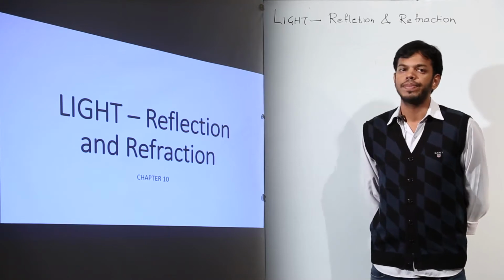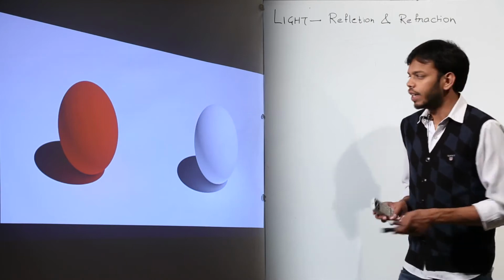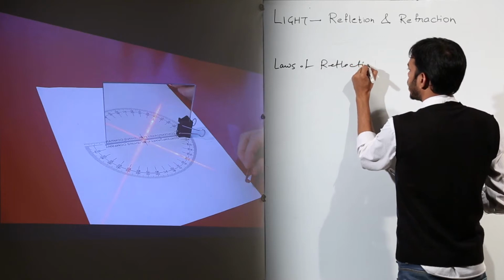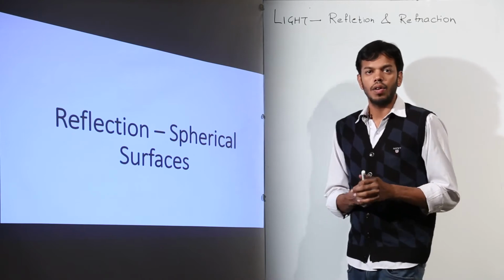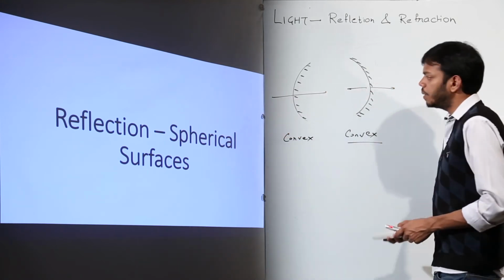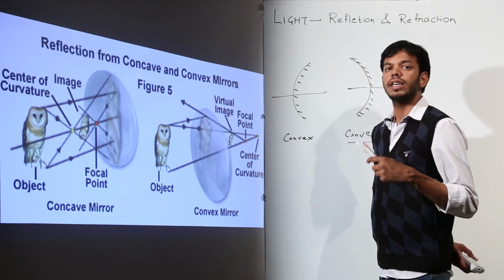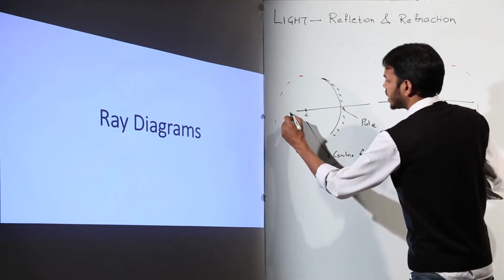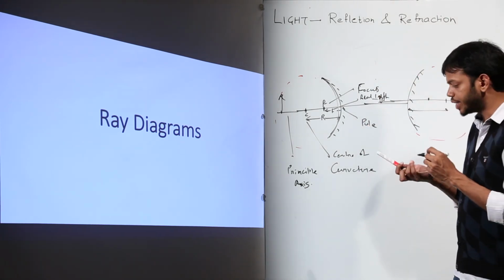Class 9th I Physics I ICSE I Chapter 6 I Light Reflection & Refraction